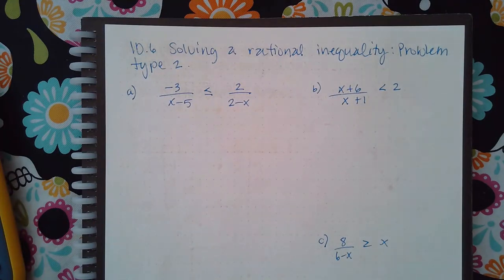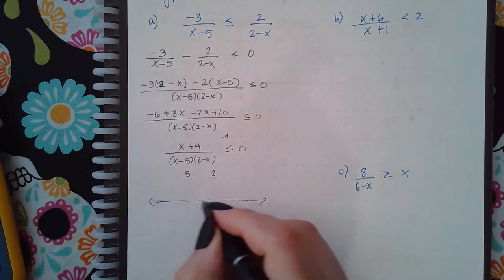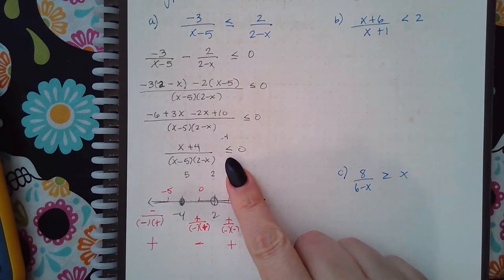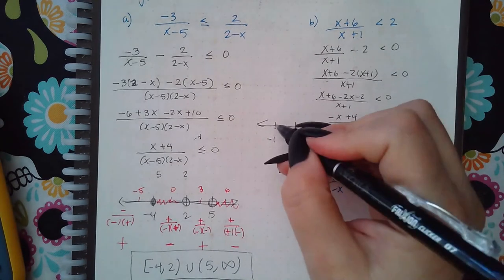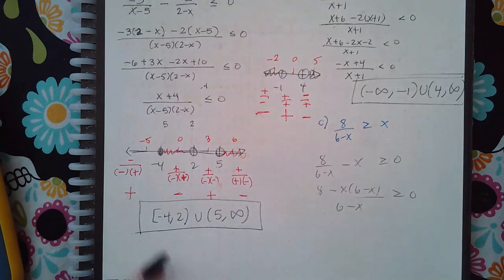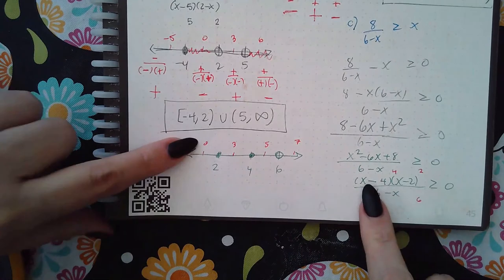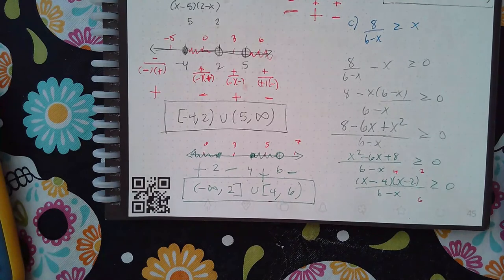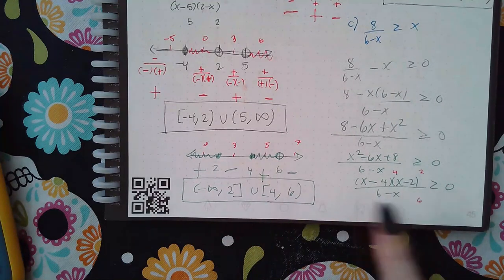Ch 10 Sec 6 Solving a rational inequality Problem type 2